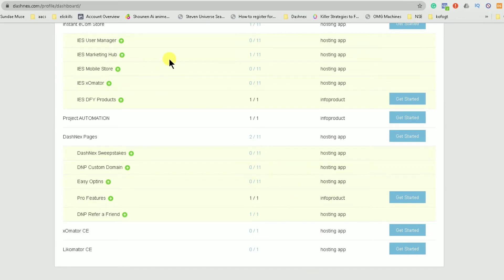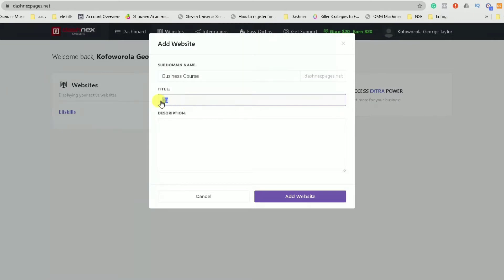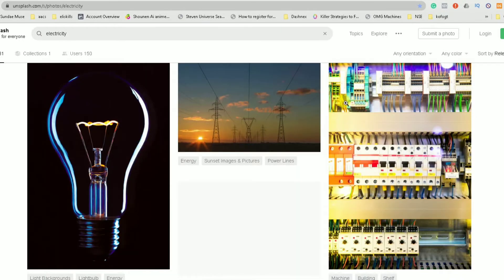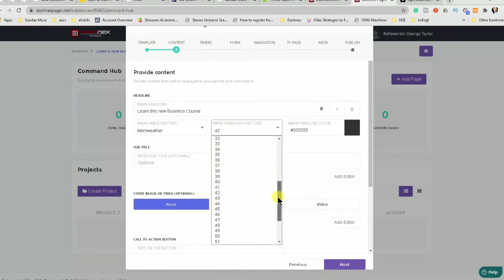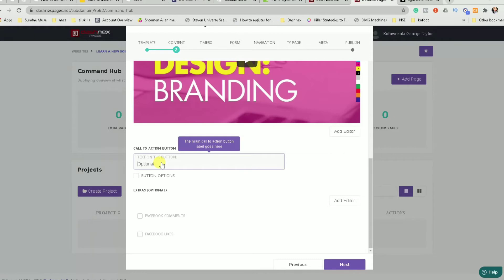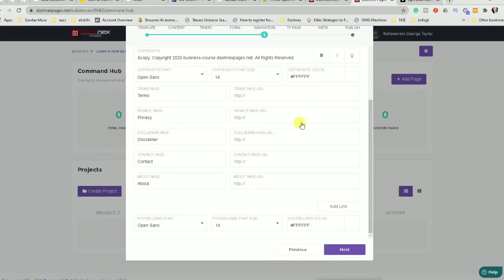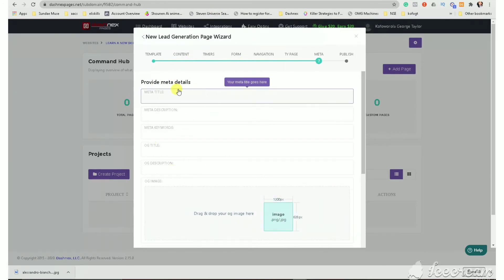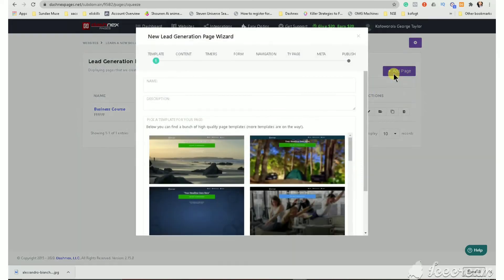Dashnex simple tutorial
Build a website in 5 minutes